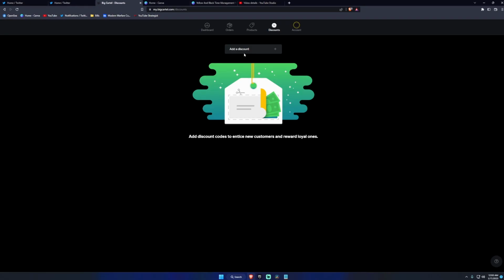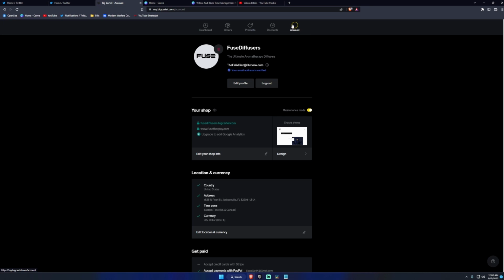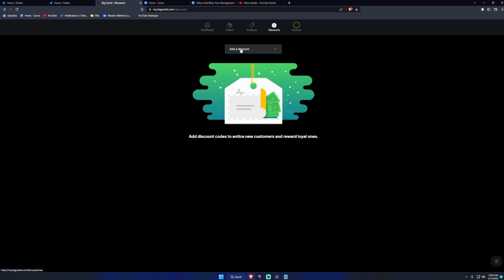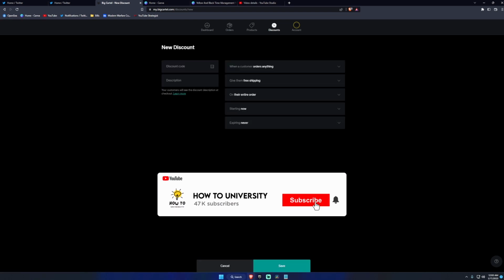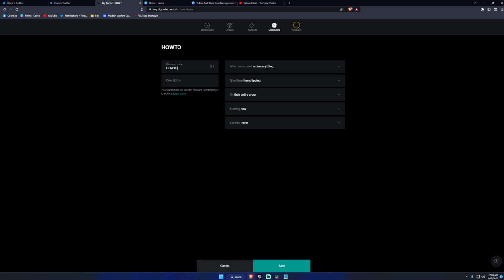How to Create a percentage discount on Big Cartel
In this video I'll show you How to Create a percentage discount on Big Cartel
The method is very simple and clearly described in the video. Follow all of the steps & Successfully master How to Create a percentage discount on Big Cartel